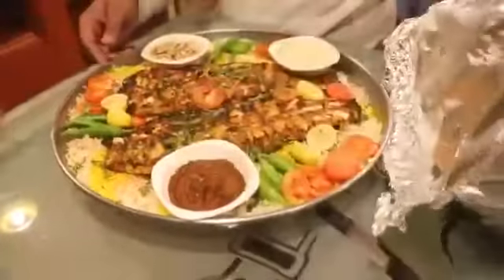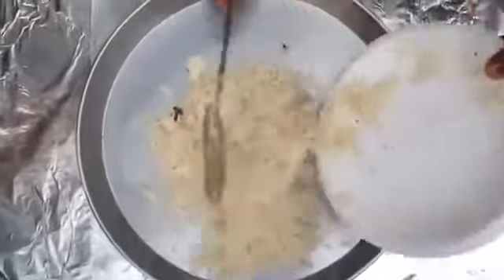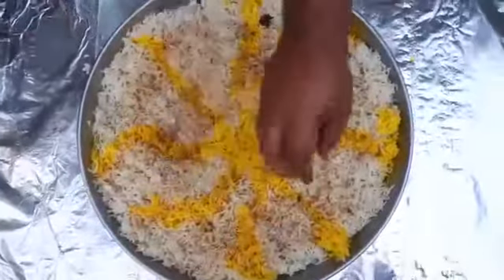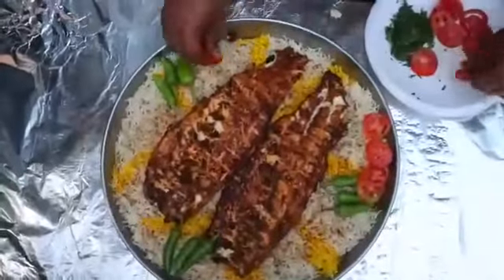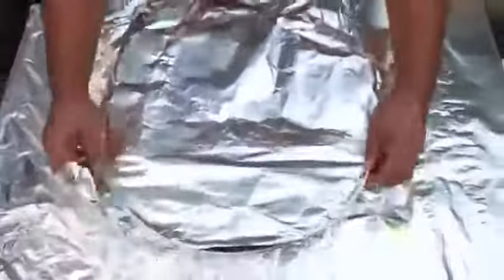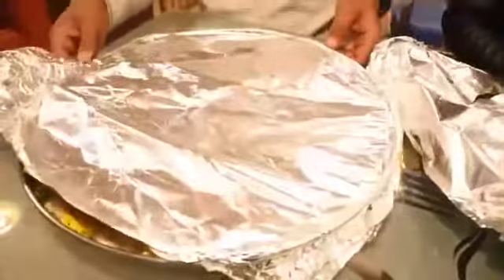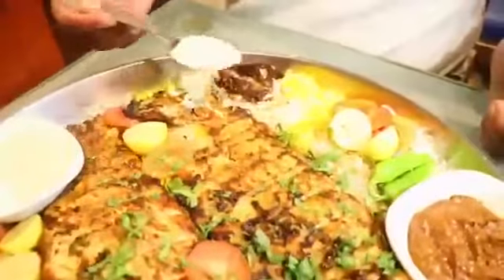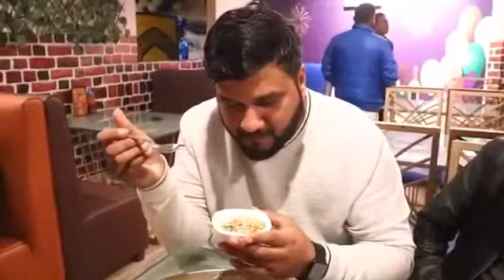Fantastic Street food-Bengali Thal Pakistan 🇵🇰